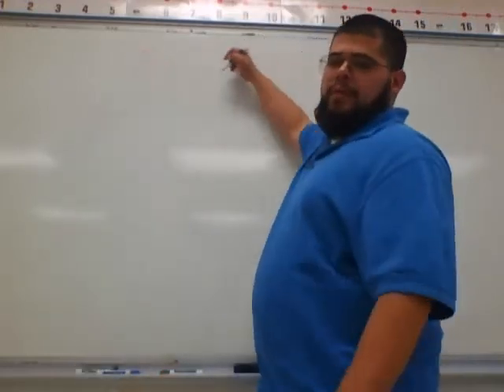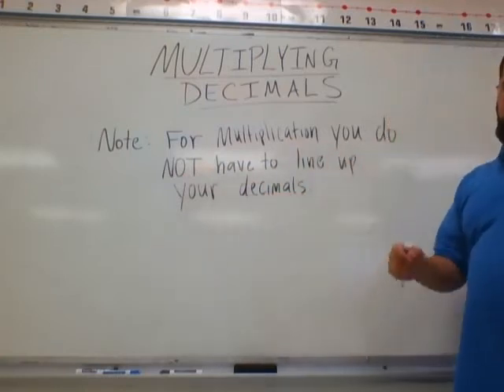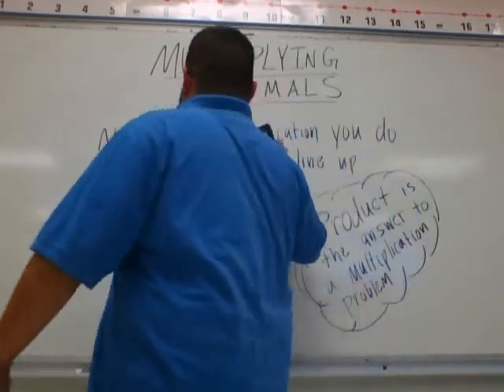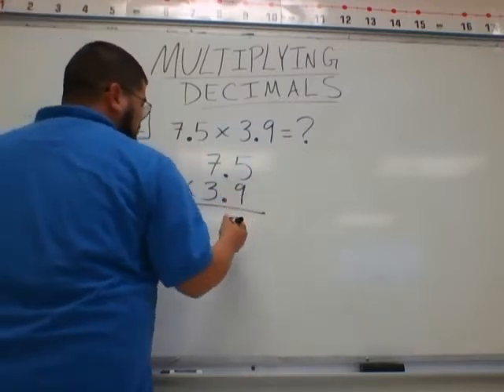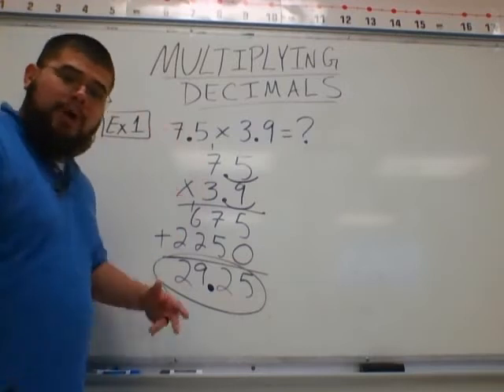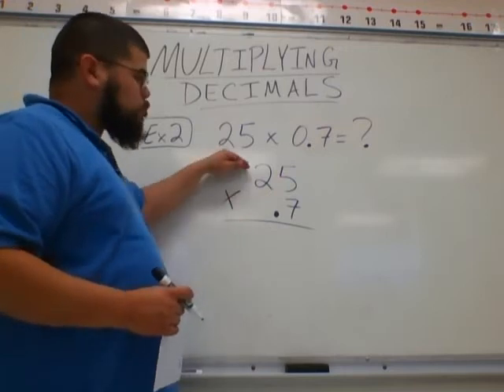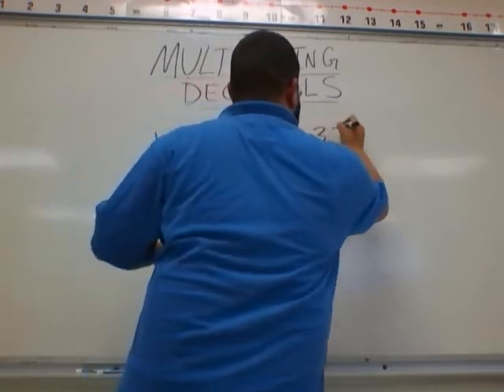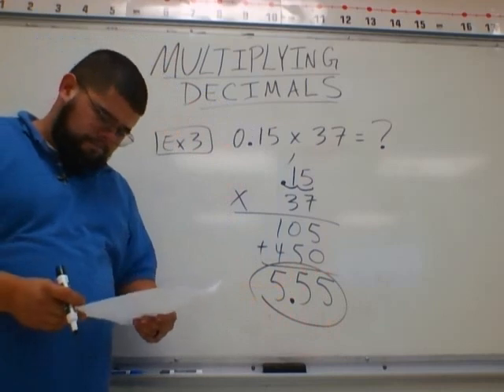Multiplying Decimals Part 1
This video is about multiplying decimals.